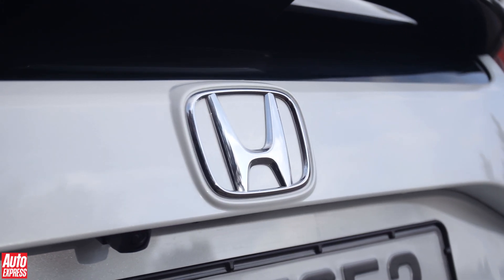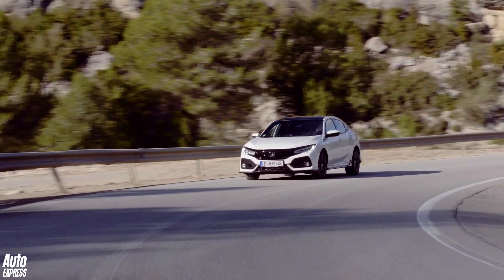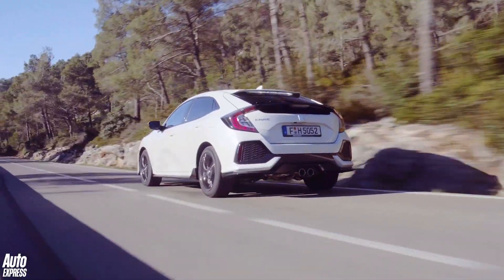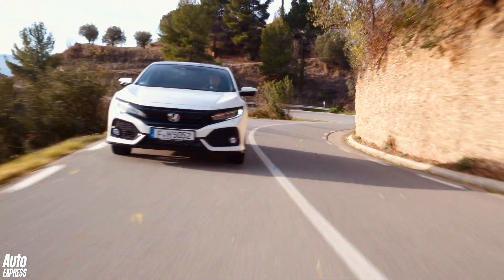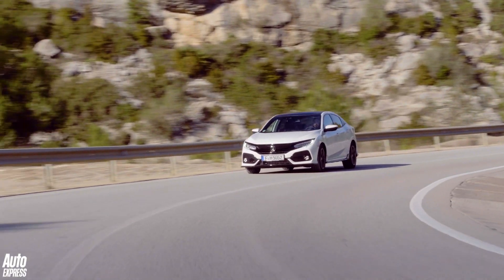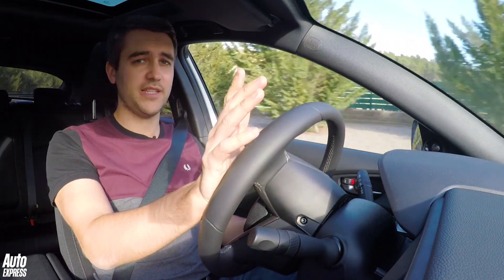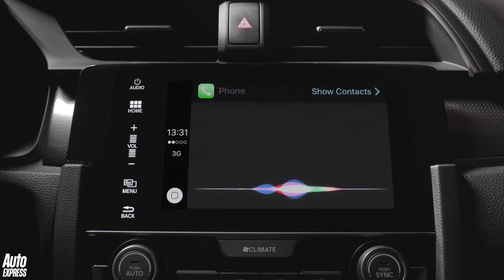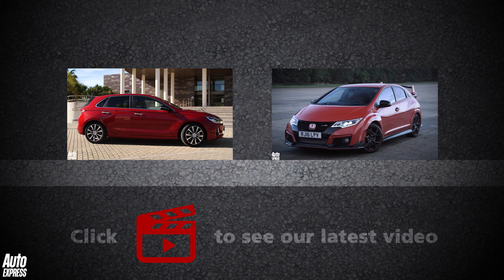New Honda Civic review: finally able to rival the best in its class?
New Honda Civic 2017 review
Honda could have revolutionised the new Civic simply by fitting a fresh set of engines. However, by basing it on a new lightweight and highly rigid platform, the Japanese brand has created a family hatchback that is barely recognisable from its predecessor. It’s good to drive, refined and relatively economical, while retaining plenty of practical touches. It’s not as well built as a VW Golf, and a Vauxhall Astra is more rewarding from behind the wheel – but the 10th-generation Civic is now a credible rival to the best cars in its class.